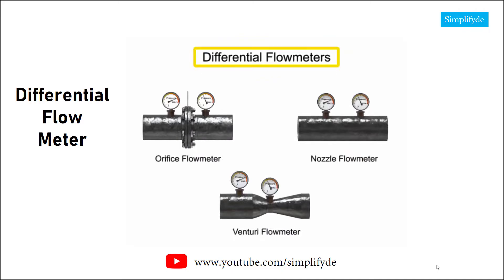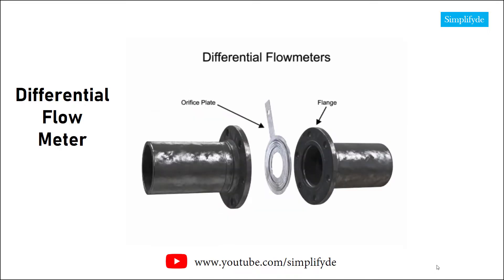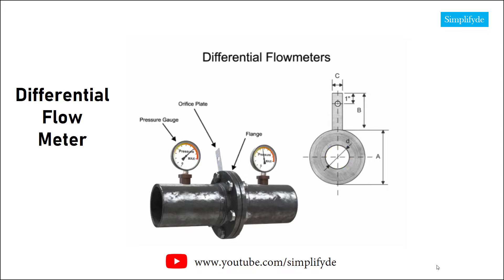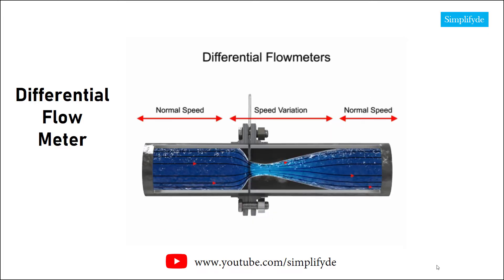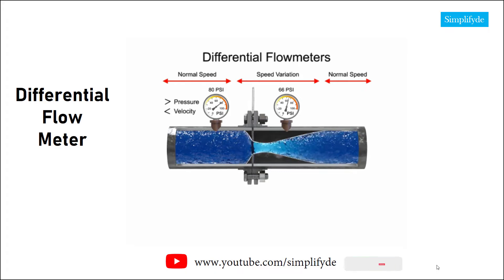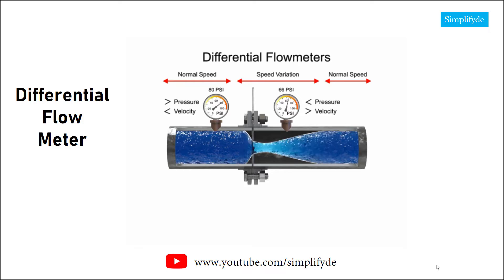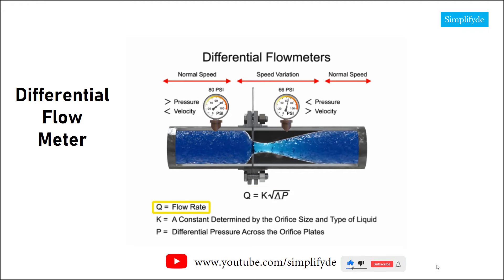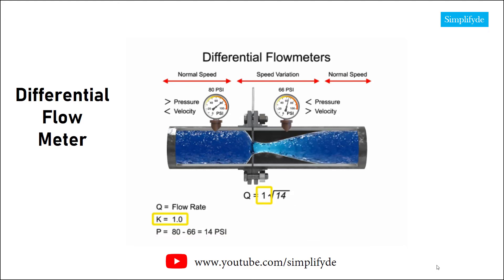Differential Pressure Flow Meter | Basics of Differential Flow Devices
This video explains how Venturi tubes,  orifice plates, and flow nozzles work as flow meters.

The differential flow meter is the most common device for measuring fluid flow through pipes. Flow rates and pressure differential of fluids, such as gases vapors and liquids, are explored using the orifice plate flow meter.

The differential flow meter, whether Venturi tube, flow nozzle, or orifice plate style, is an in line instrument that is installed between two pipe flanges.

The orifice plate flow meter is comprised the circular metal disc with a specific hole diameter that reduces the fluid flow in the pipe. Pressure taps are added on each side at the orifice plate to measure the pressure differential.

According to the Laws of Conservation of Energy, the fluid entering the pipe must equal the mass leaving the pipe during the same period of time. The velocity of the fluid leaving the orifice is greater than the velocity of the fluid entering the orifice. Applying Bernoulli's principle, the increased fluid velocity results in a decrease in pressure.

As the fluid flow rate increases through the pipe, back pressure on the incoming side increases due to the restriction of flow created by the orifice plate.

The pressure of the fluid at the downstream side at the orifice plate is less than the incoming side due to the accelerated flow.

With a known differential pressure and velocity of the fluid, the volume metric flow rate can be determined. The flow rate “Q”, of a fluid through an orifice plate increases in proportion to the square root the pressure difference on each side multiplied by the K factor. For example if the differential pressure increases by 14 PSI with the K factor of one, the flow rate is increased by 3.74.